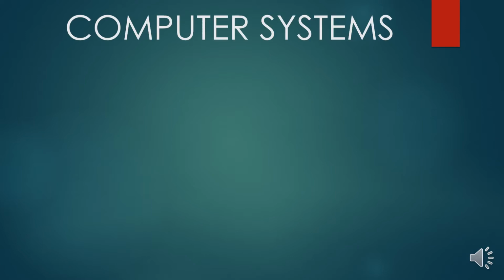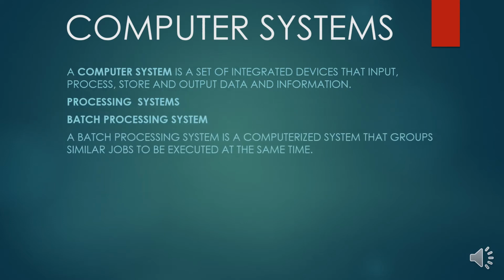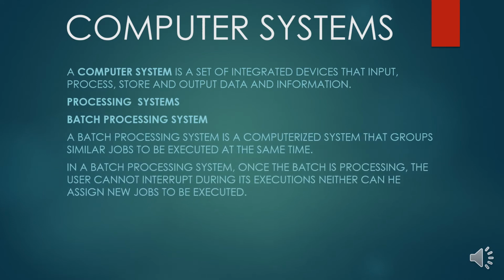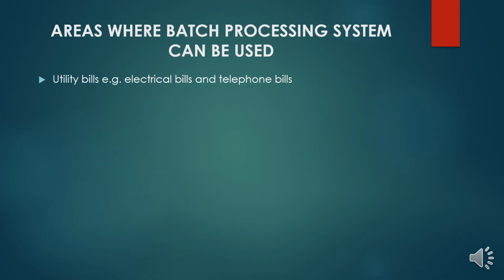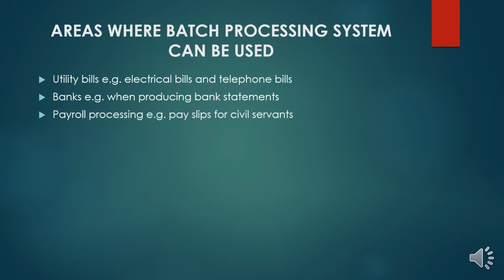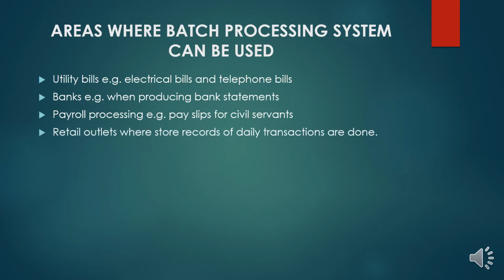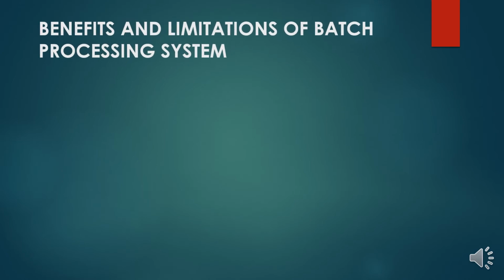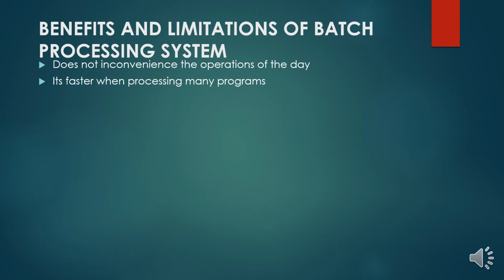BATCH PROCESSING SYSTEM